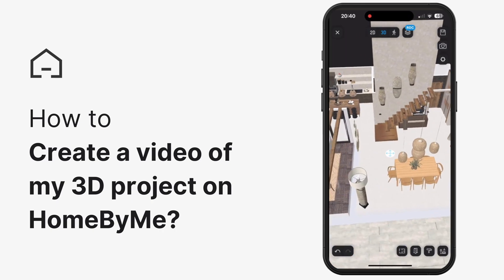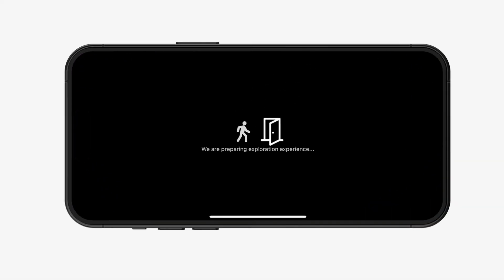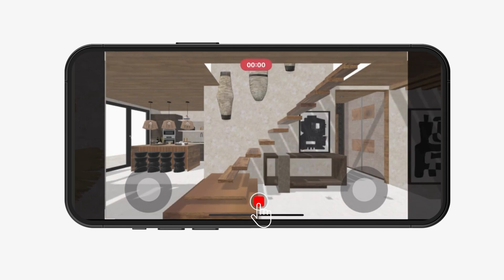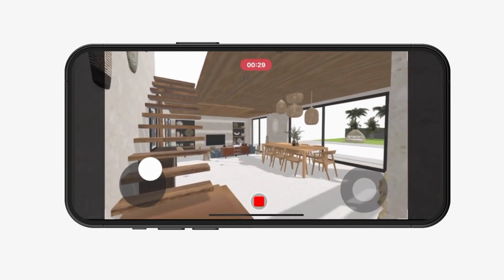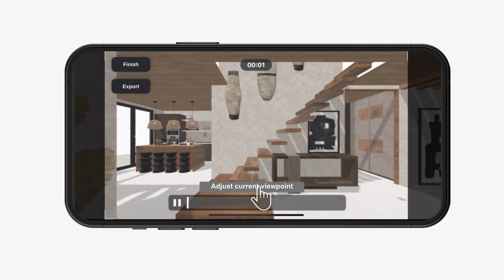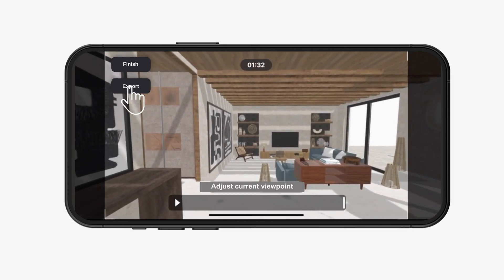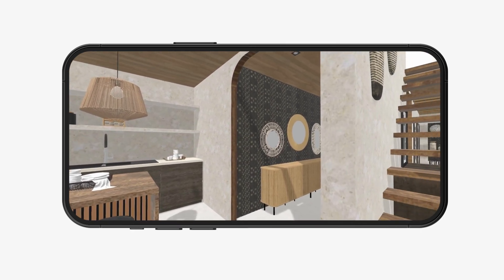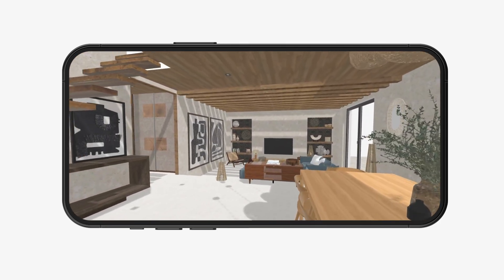How to : Create a video of my 3D project on HomeByMe?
Major news! You can now create a video in MP4 format with our new "real-time video" feature! Find out how in this video tutorial ! Note that this feature is available on our iOS and Android app.

Do you want to make your own interior design project, easily and for free?